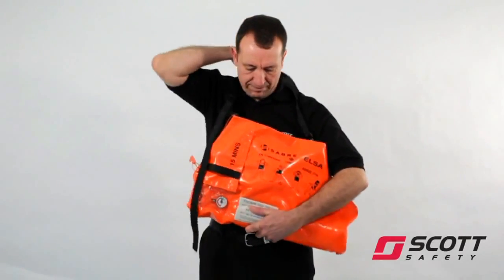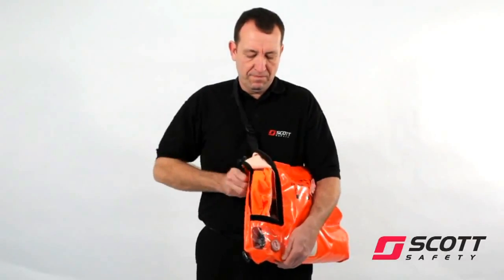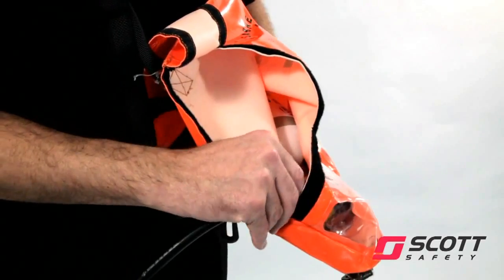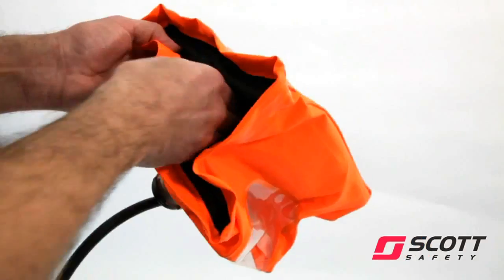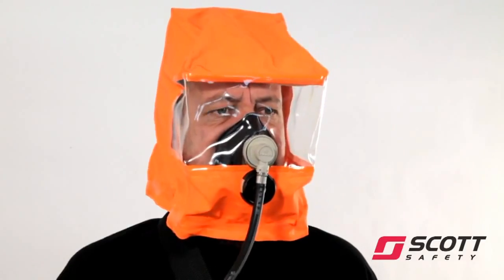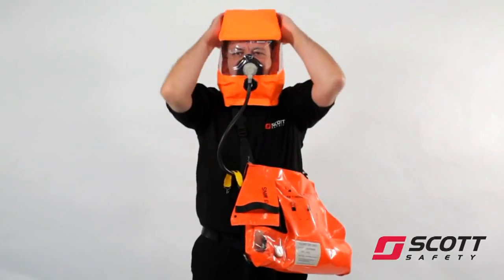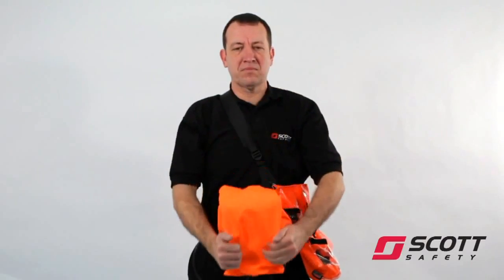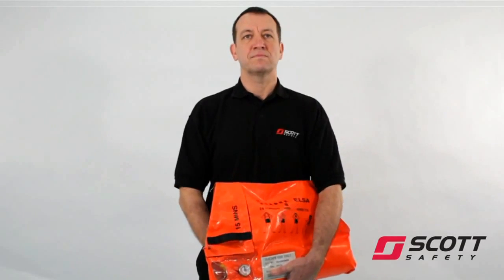Scott Safety Elsa Escape Donning and Doffing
Scott Safety ELSA Escape Breathing Apparatus